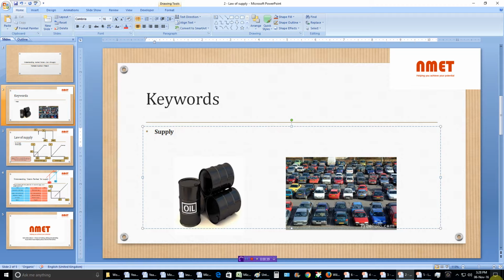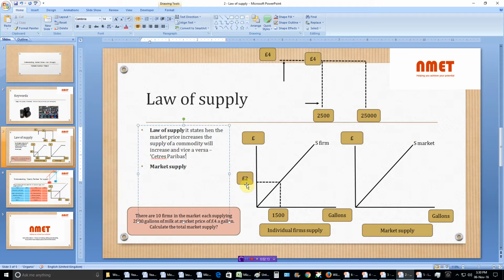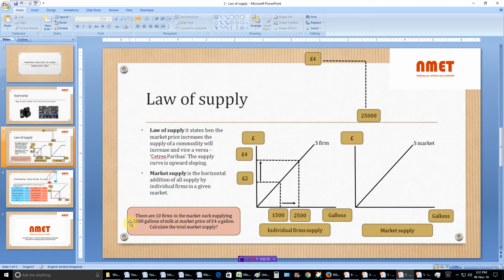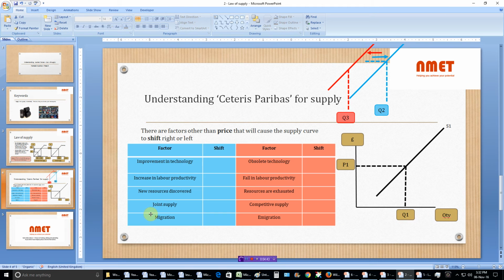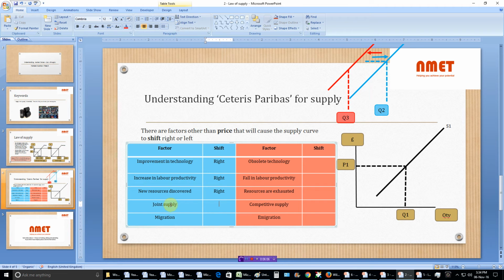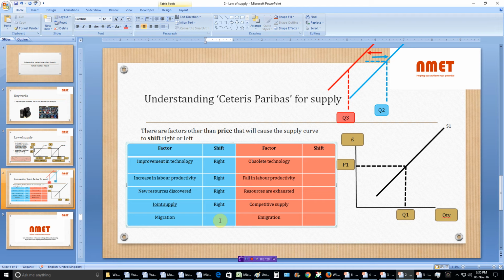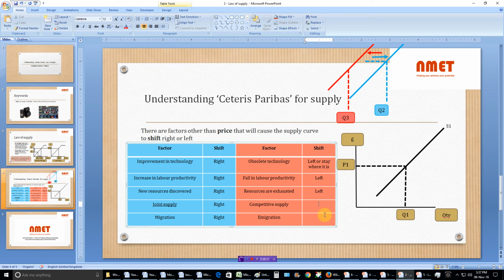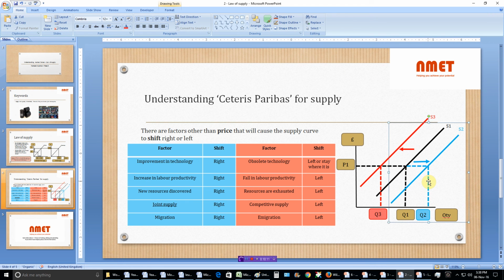2 Law of supply markets in action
This video explains what individual firm supply is and how market supply is calculated. The video further explores law of supply and 'cetres paribus' and the reasons for movement and shift of supply curve.